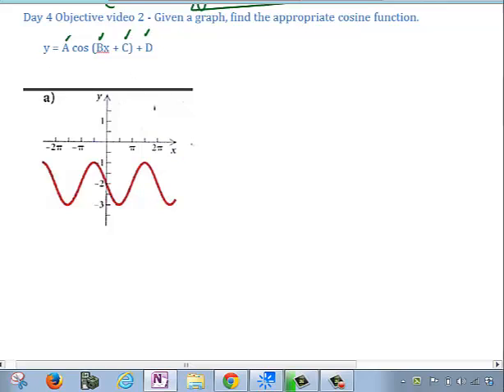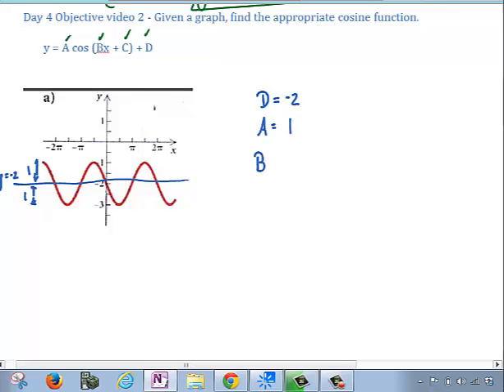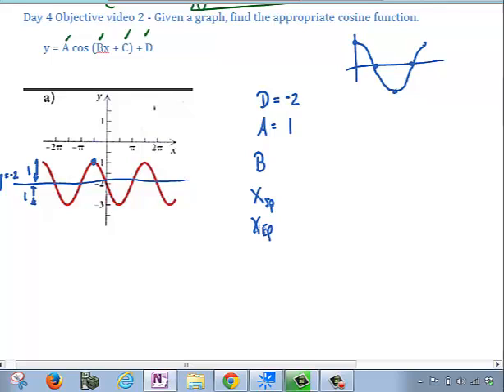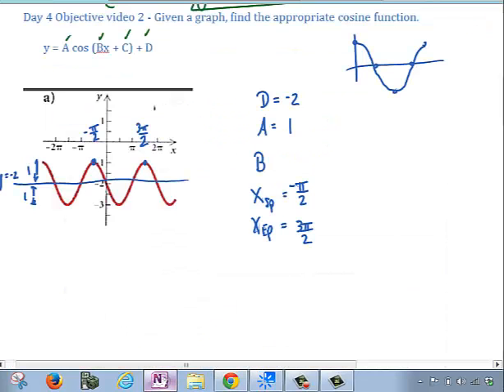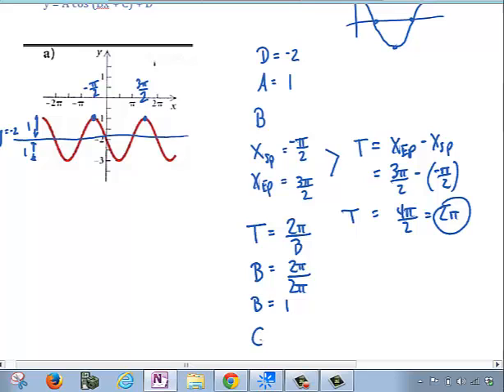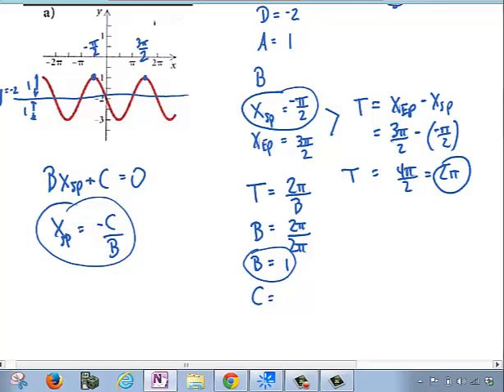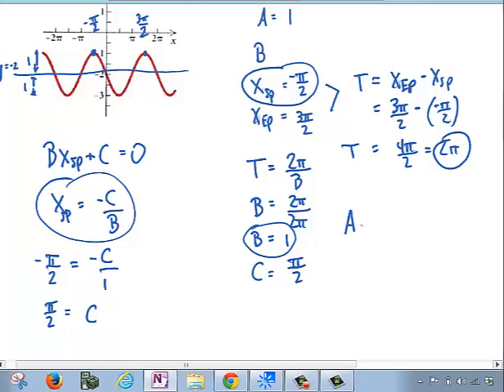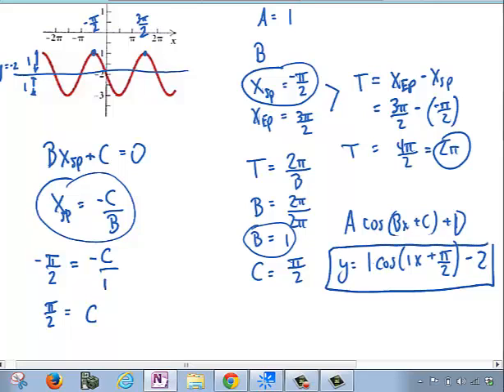Unit 8 Day 4 Video 2 Finding Cosine Functions from sine curves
A brief lesson on how to find a cosine function from a sine curve.  Be careful to pick the correct starting point.